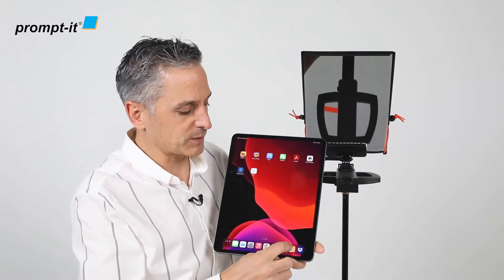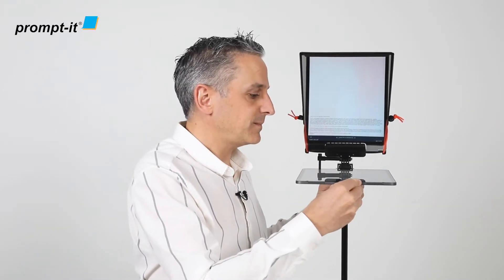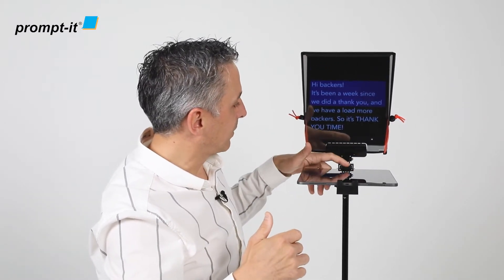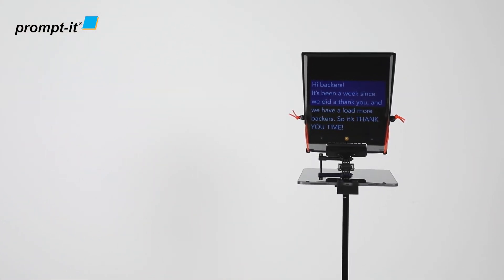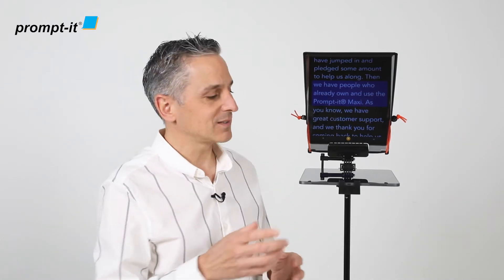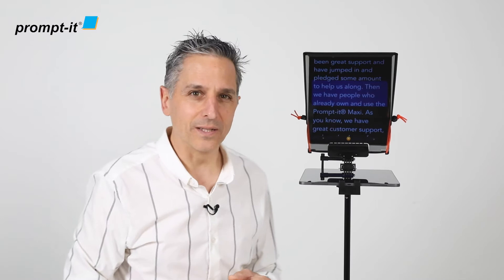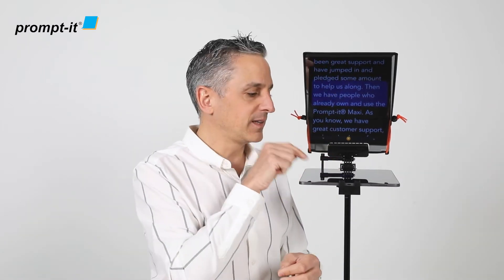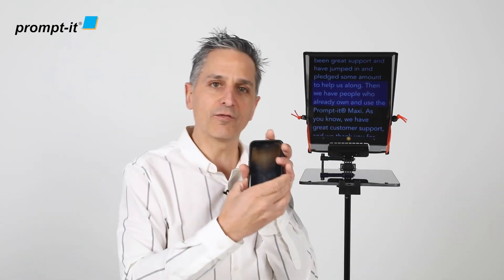Hands-on with Promptsmart Pro app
This app will follow the sound of your voice so you don't need to control it yourself. Great app, but be careful as it can get confused if you are not loud enough, or if you are in a noisy environment or if you have duplicated text in the same script. In the right conditions, great app.